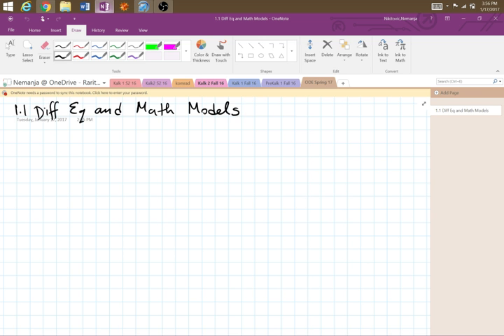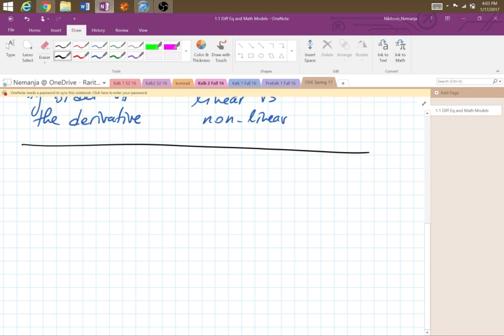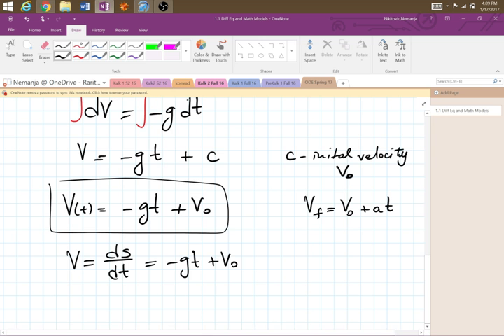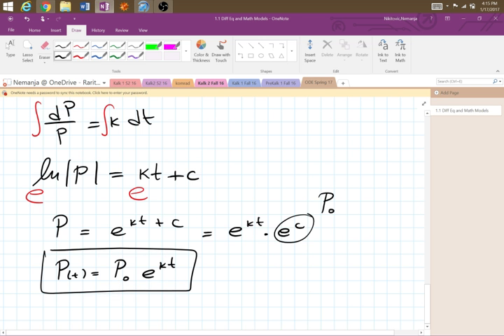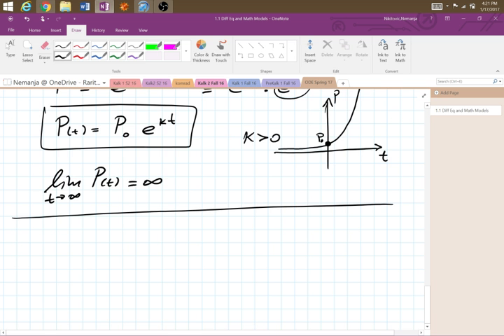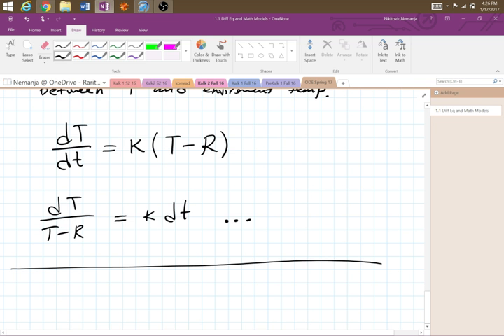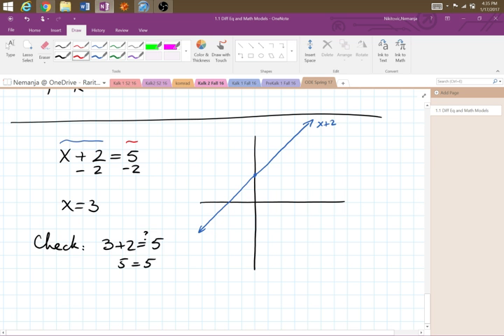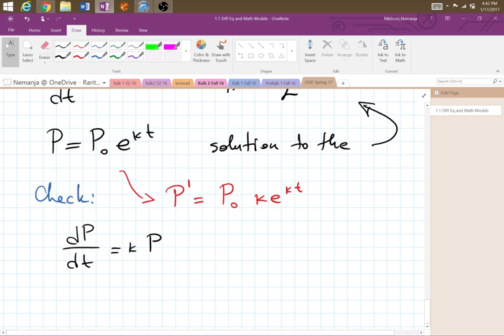Nik's Live Calculus Stream (DiffEq 1.1 Intro and Math Modeling)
Stream Calculus 1 on Saturdays 9am,  Calculus 3 on Mondays and Wednesdays 5:45 pm, Calculus 2 on Tuesdays and Thursdays at 5:45 pm